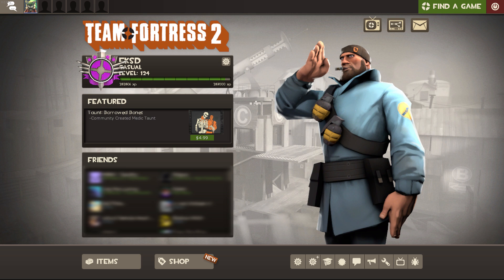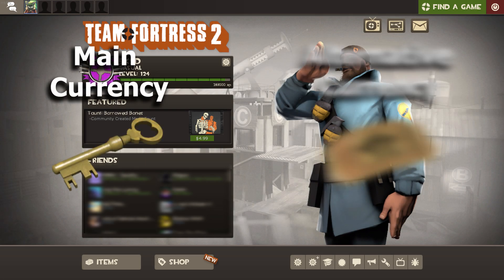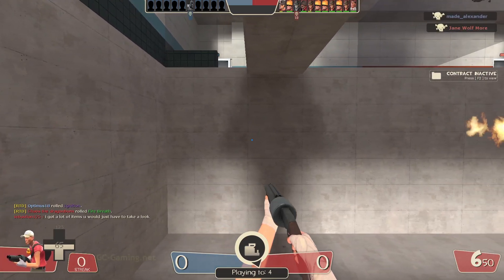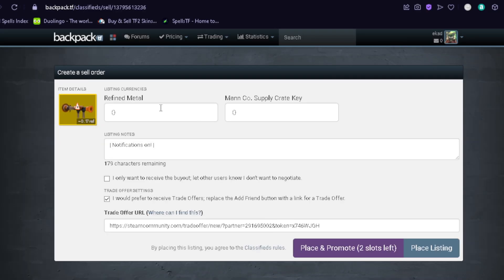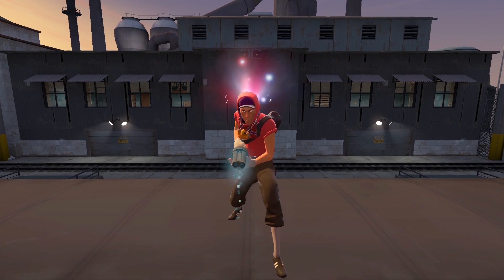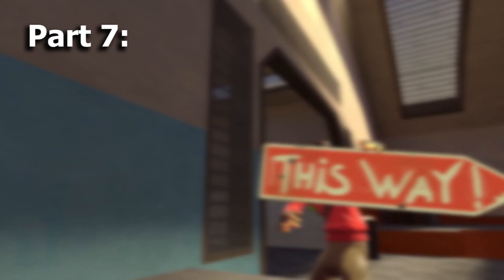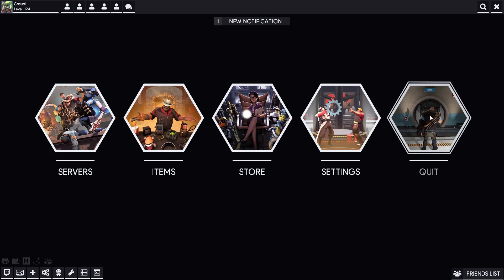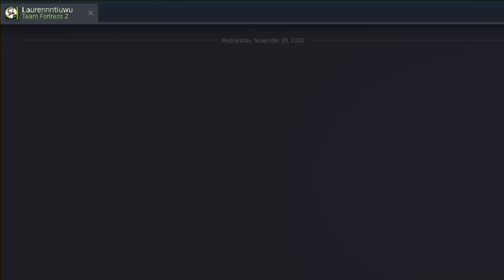TF2 | Beginner's Guide To Trading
SECTIONS:
intro: 00:00
Premium Account: 00:33
Understanding Currency: 01:59
Idle Servers: 03:01
Utilizing Drops: 04:13
Patience & Advice: 05:30
Trade Servers: 07:11
Do's & Dont's: 08:31
Closing: 11:48

E+K Chill/Trade tf2 server: 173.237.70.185:27015

SONGS:
Jarico - Island Music
Vexento - Wake Up
Vermintide 2 OST - Last Hero Standing
Mehul Sharma - Curse
Vexento - NEON
Vexento - Northern Lights
Vexento - Voyage

Border - Built trade_minecraft_neon Replica
Caleb - Actor
Zeel - Actor
Boner Testicle Nut Blast - CAME through for me during hard times... ❤